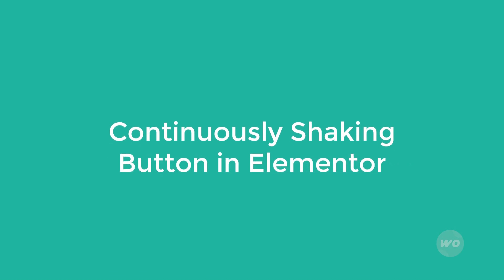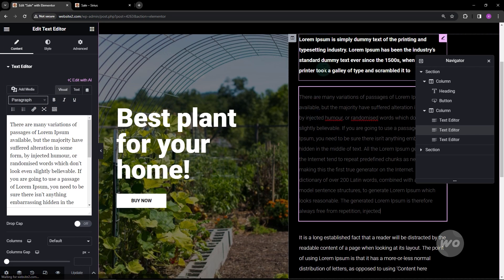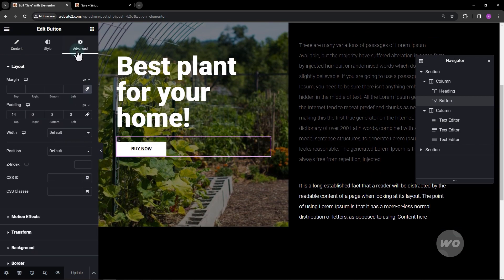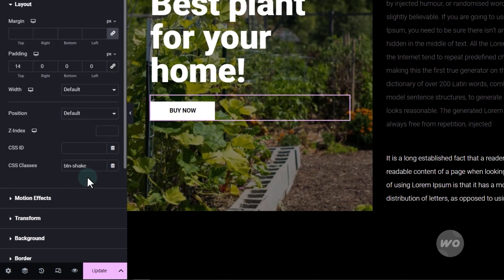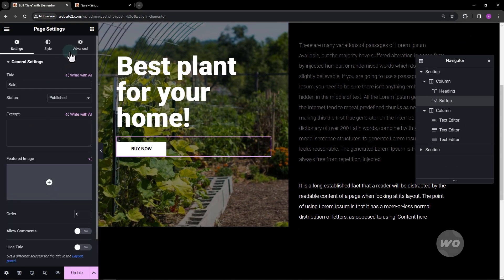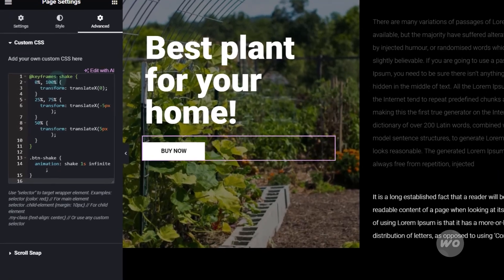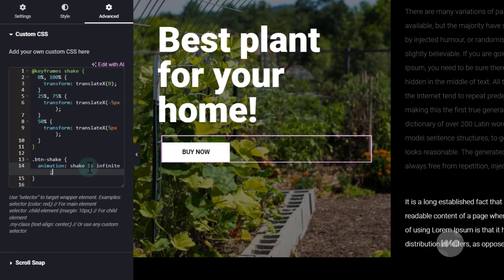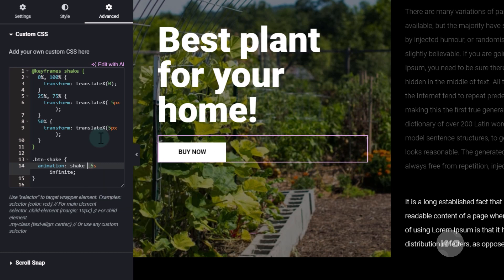How to Create Continuously Shaking Button in Elementor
This video will show you how to create a continuously shaking button in Elementor using CSS.

CODE:
@keyframes shake {
  0%, 100% {
    transform: translateX(0);
  25%, 75% {
    transform: translateX(-5px);
  50% {
    transform: translateX(5px);

.button-shake {
  animation: shake 1 infinite;